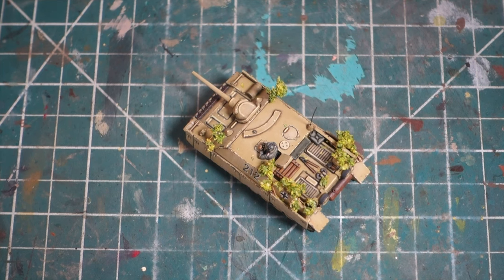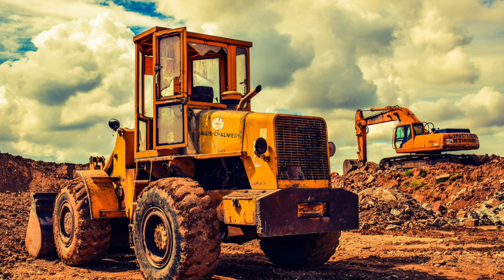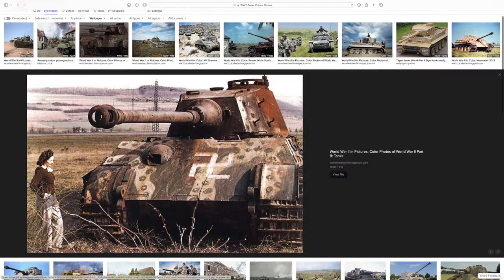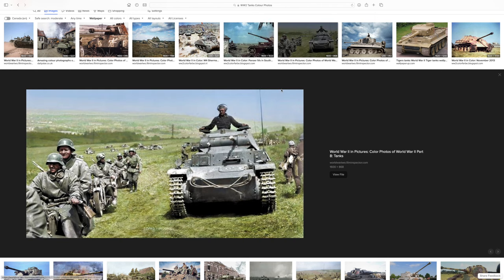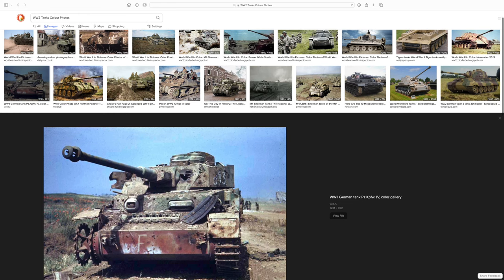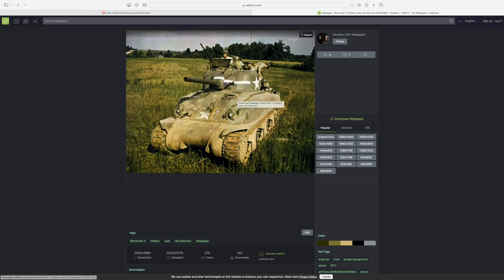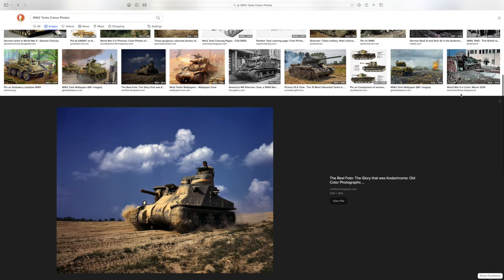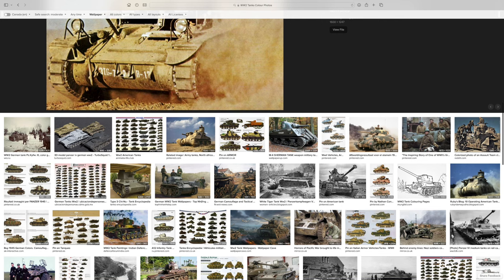Paint Chipping Effects Gone Wild (The ultimate chipping method - leave it out!)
After years of chipping up my wargaming tanks, I've decided to bail on this step, based on what I saw looking at photos of real armoured vehicles. Save yourself some time and get those tanks on the table faster! I was drawn into this investigation due to a forum comment on my work. It initially bothered me a little when someone called out the paint chipping, but it turned out to be a constructive criticism. So, thanks to whoever that was!